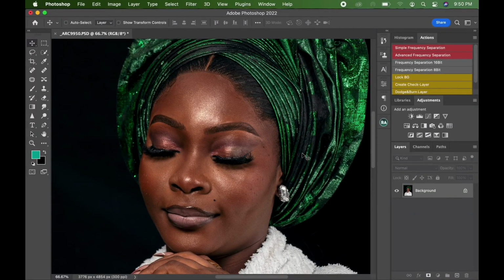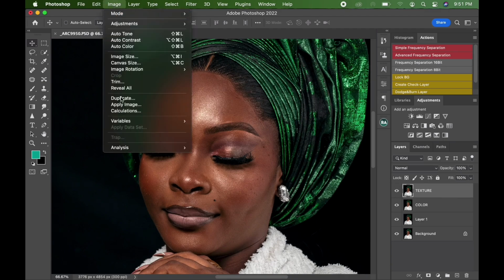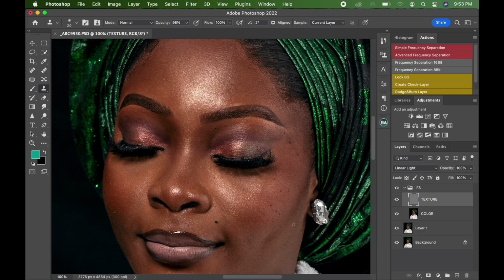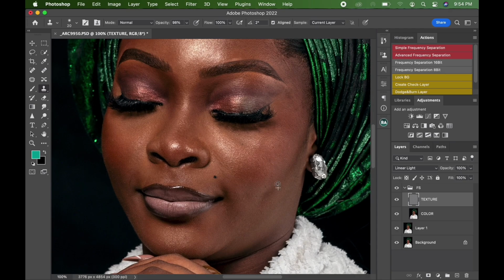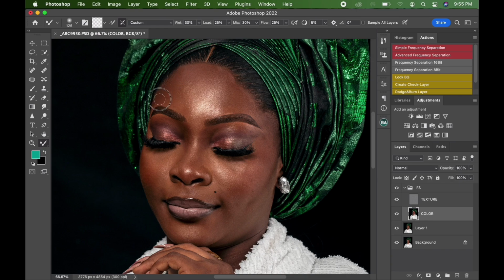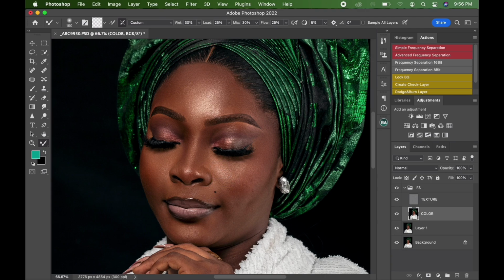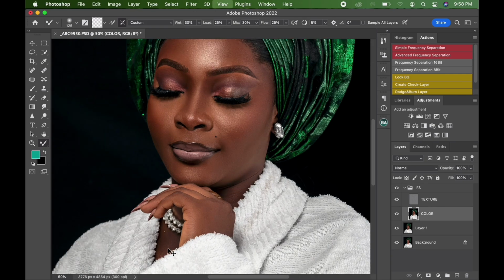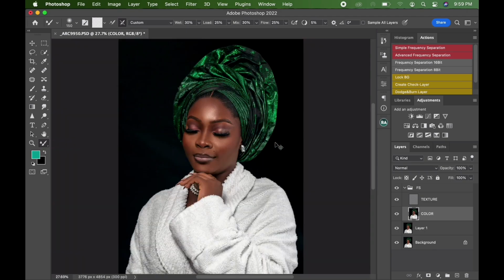How to Retouch Skin in Photoshop like a pro in 2026 (no experience needed)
In this video, You'll learn High-End Skin Retouching as a beginner, I have explained the step-by-step process involved in having a realistic result after retouching in photoshop.
If you have been finding it difficult retouching as a beginner, this video is for you...
watch to the end and THANK ME LATER...